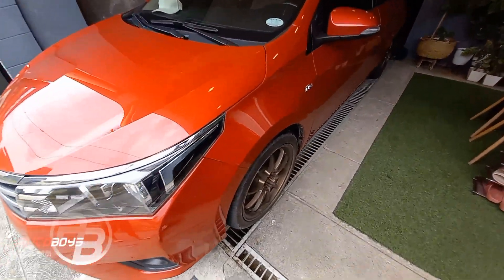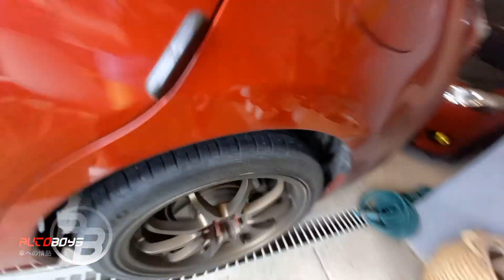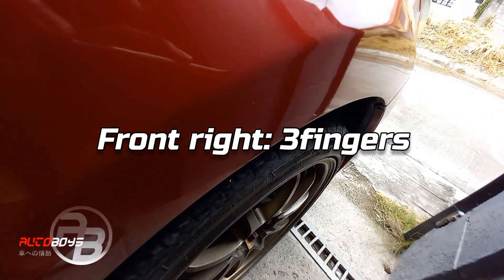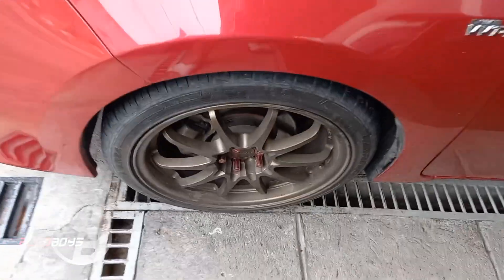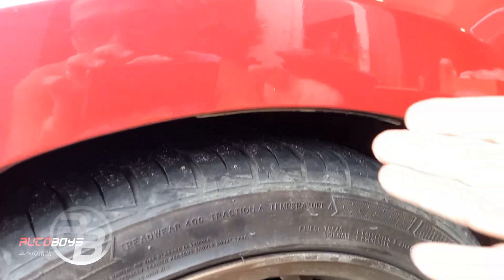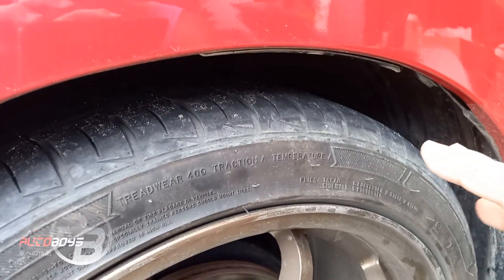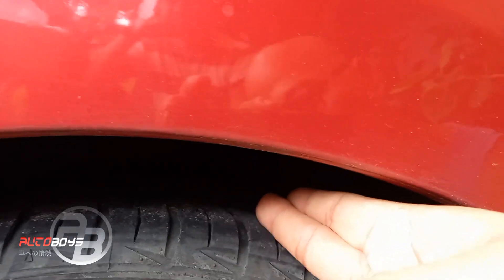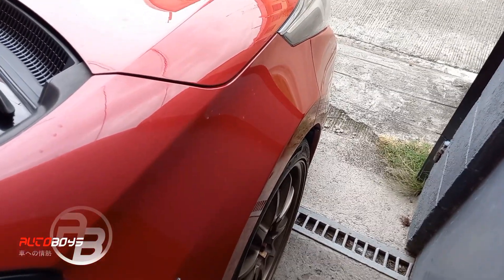L&T Lowering springs on Toyota Altis 2016 by autoboys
L&T Lowering springs sold and installed on Toyota Altis 2016 by autoboys